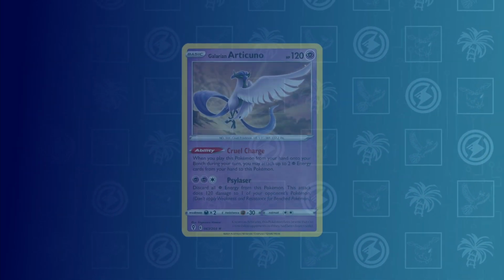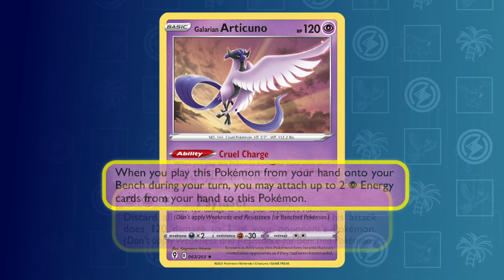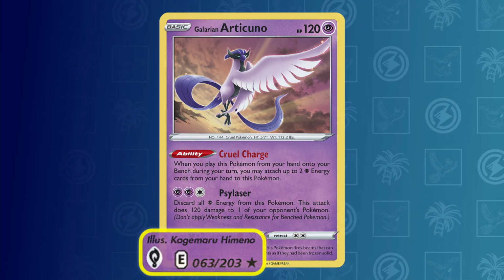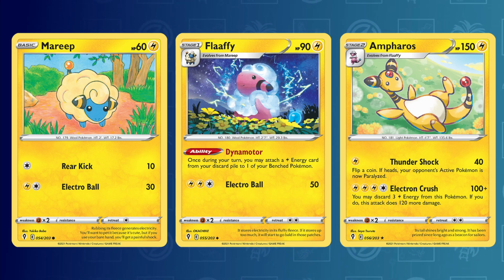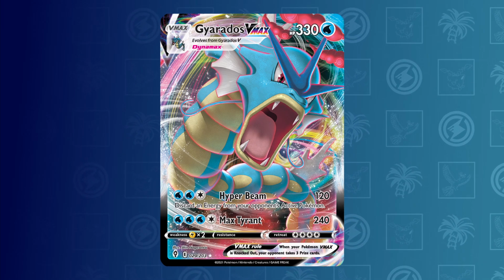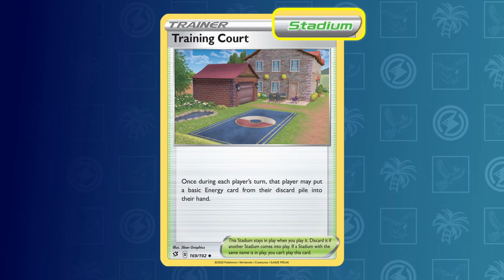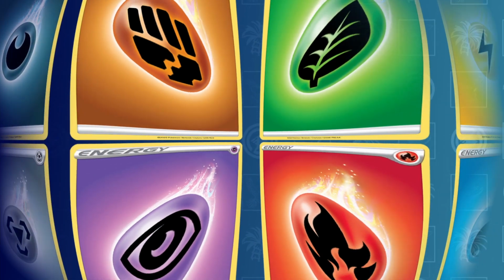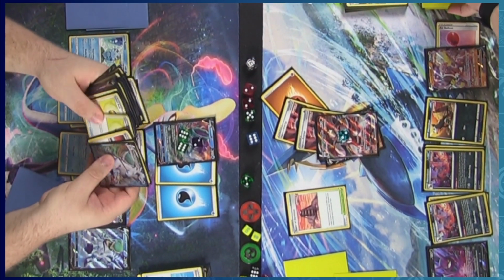Pokemon TCG Cards Explained! Become a Master Ep. 1 How to Play Pokemon Cards in 2021-2022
Pokemon TCG Cards Explained! Become a Master Ep. 1 How to Play Pokemon Cards in 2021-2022. This video is made for beginners, new players, and returning players. Whether you are watching for yourself, a young one, or a friend, there has never been a better time to learn how to play and compete in the Pokemon Trading Card Game.